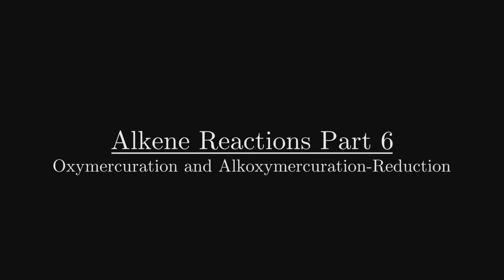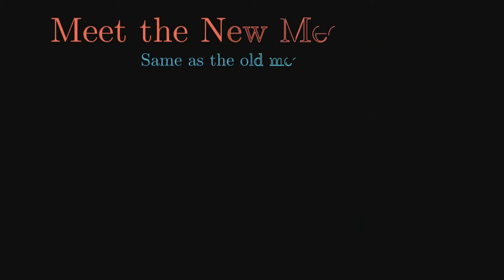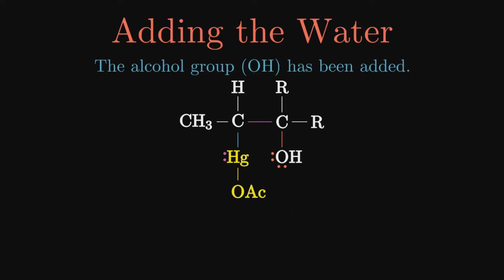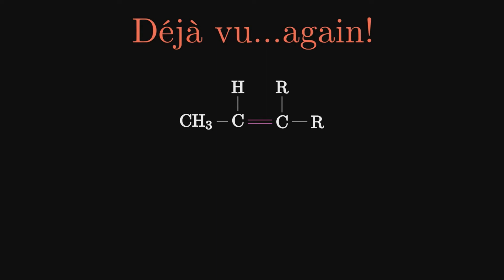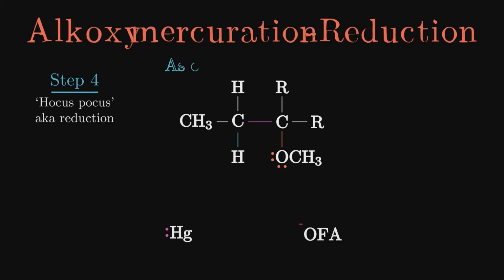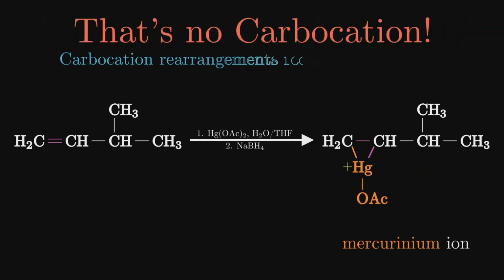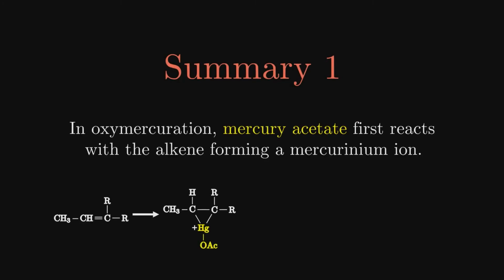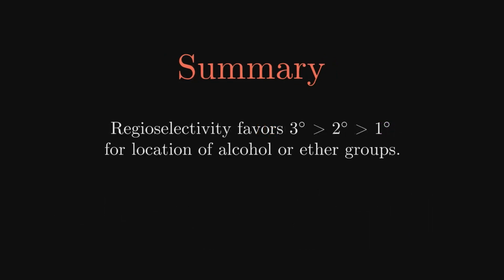Oxymercuration and Alkoxymercuration Reduction - Addition of Water or Alcohol - Alkene Rxns Pt 6/9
In this sixth video on the reactions of alkenes, we get two mechanisms for the price of one. Oxymercuration-reduction is the non-acid-catalyzed addition of water and alkoxymercuration-reduction is the non-acid-catalyzed addition of alcohol. The mechanisms are nearly identical even though reagents are slightly different!

@animchemtxtbook (The Animated Chemistry Textbook)

Chemistry References

Oxymercuration. (2019, June 5).

Reusch, W. (2020, September 13). Alkoxy-mercuration of Alkenes.

"Homer vs the Eighteenth Amendment." The Simpsons, Season 8, Episode 18. Written by John Swartzwelder, Directed by Bob Anderson. Twentieth Century Fox, 1997.

Coding Source

0:00 Introduction
0:47 Oxymercuration-Reduction
2:28 Alkoxymercuration-Reduction
3:25 Regioselectivity
4:46 Summary
5:56 Closing